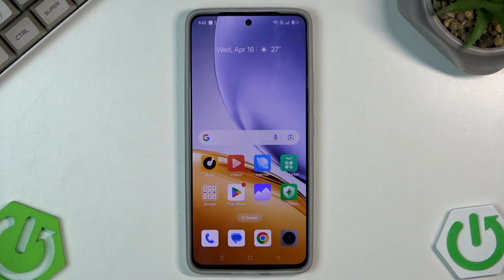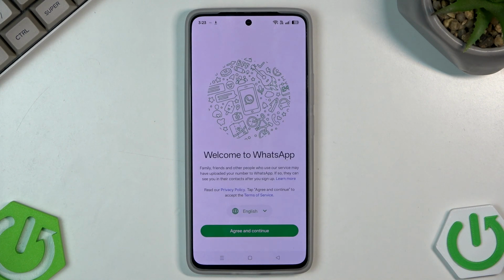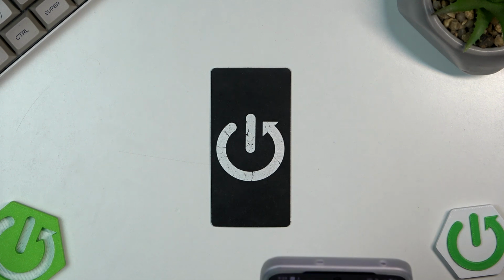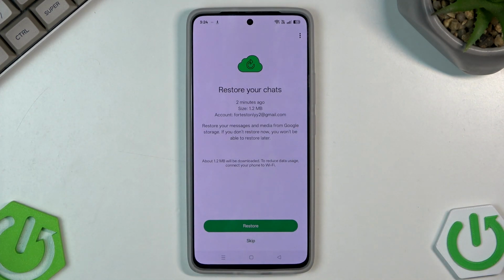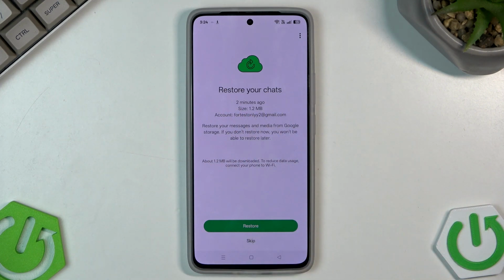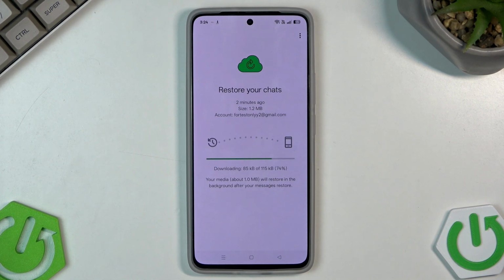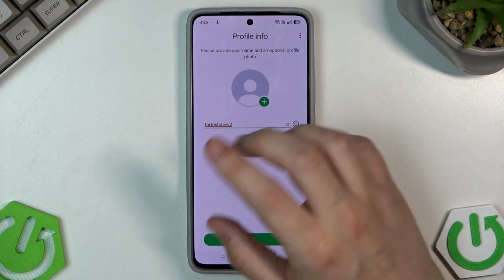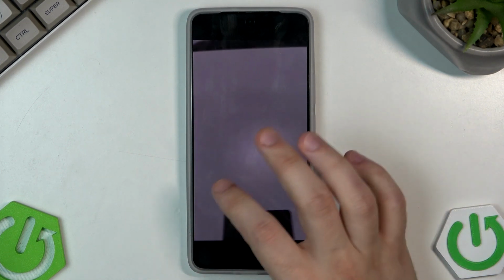Realme Neo7 - How to Restore WhatsApp Backup? | App Data Recovery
Greetings! Restoring a WhatsApp backup on Realme Neo7 recovers your chats and media. In this tutorial, I’ll demonstrate how to restore your data in a few steps! This is a great way to get your WhatsApp back after a reset.

How to restore WhatsApp backup on Realme Neo7?
How to recover WhatsApp data on Realme Neo7?
Can you restore WhatsApp backup on Realme Neo7?